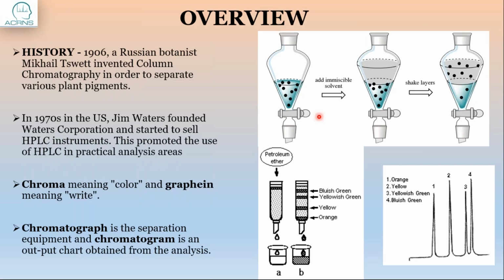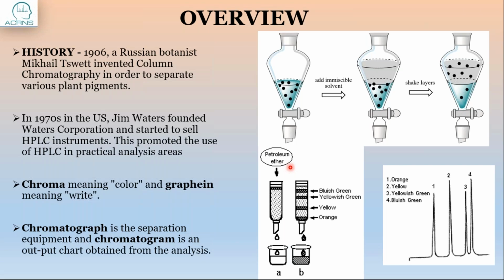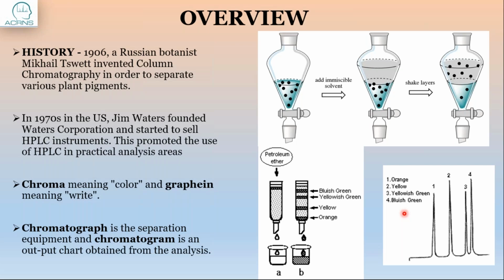HPLC Basics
ACRNS Analytical Technologies Pvt Ltd arranges online training program on Chromatography (HPLC)

This is the preview of the program.

This festive season, we have a program on HPLC basics and method development from 18th November 2020 onwards.